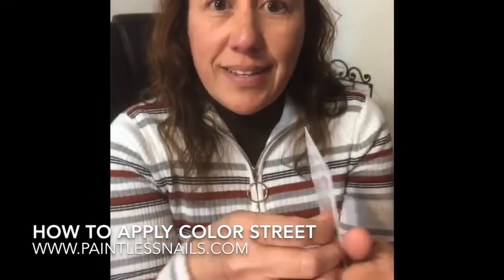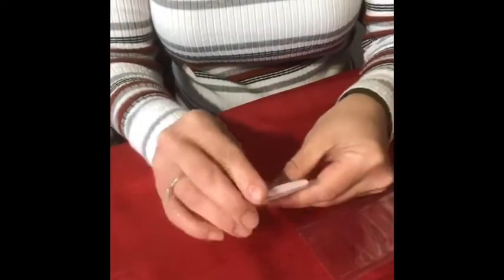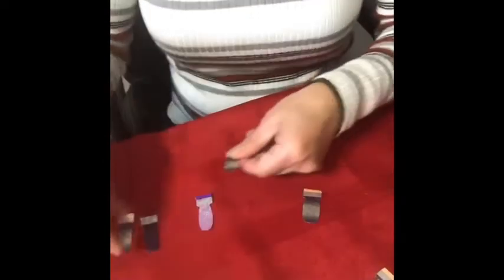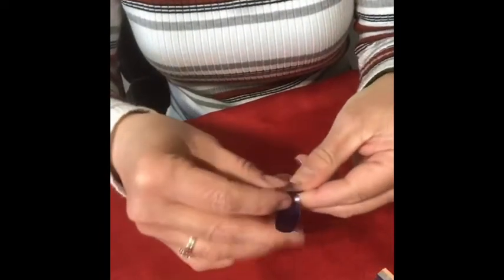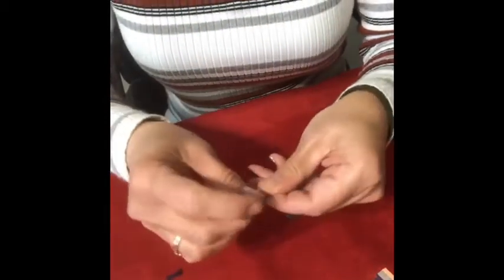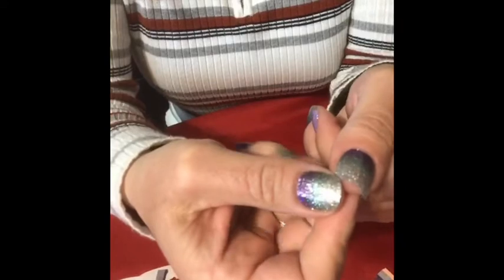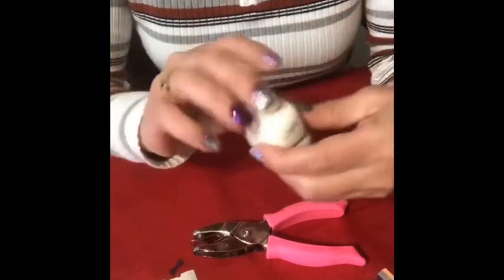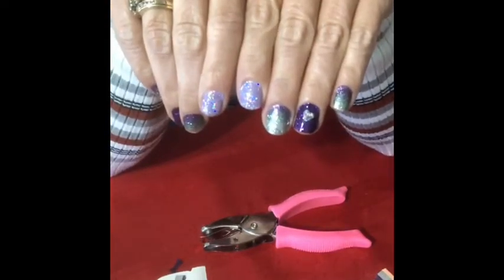Craft Punch? Yes! Here Is How I Apply Color Street and what I use a craft punch for.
How to apply Color Street Nail Polish and how to use a craft punch for accents.